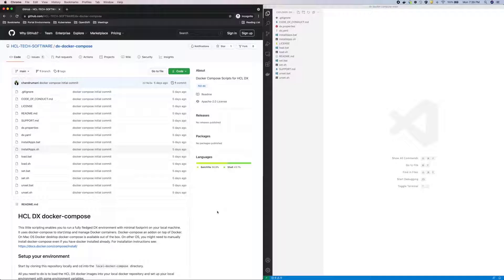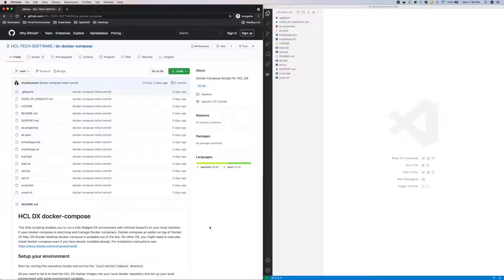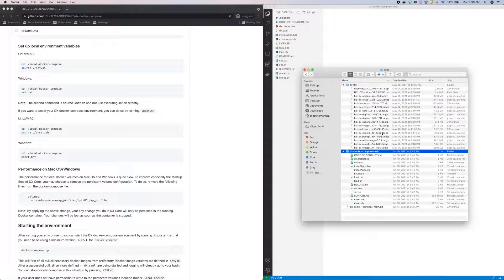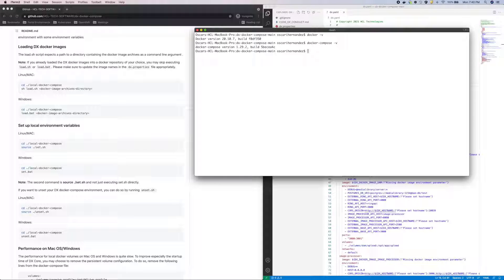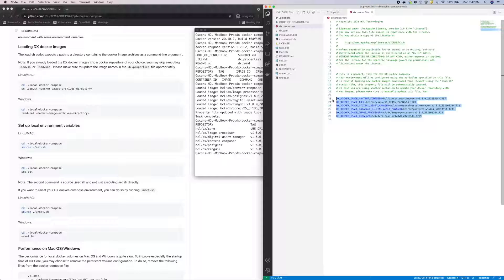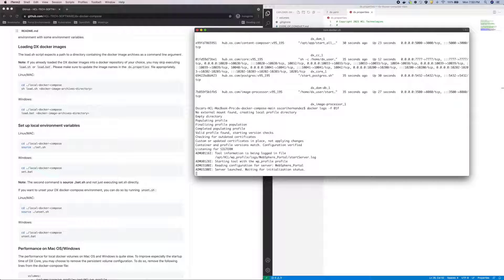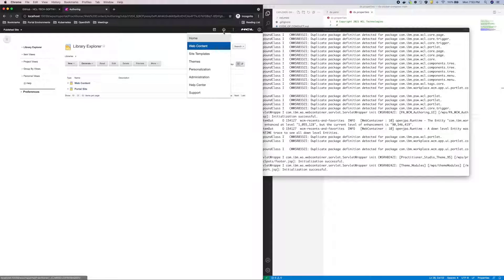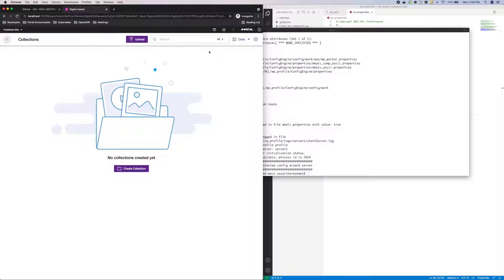HCL Digital Experience - Using docker-compose to Deploy HCL DX Portal, DAM and CC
This video demonstrates how to deploy Portal with Digital Asset Management and Content Composer using docker-compose available on the HCL DX public GitHub: